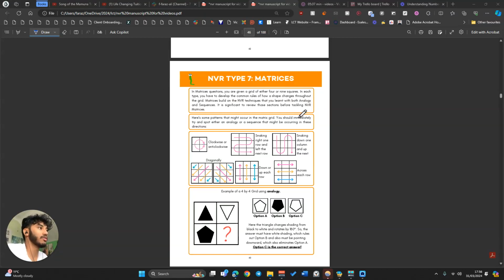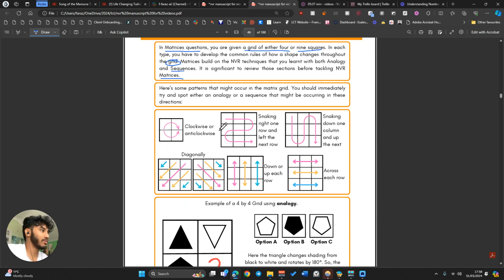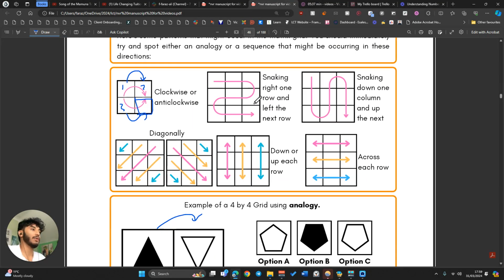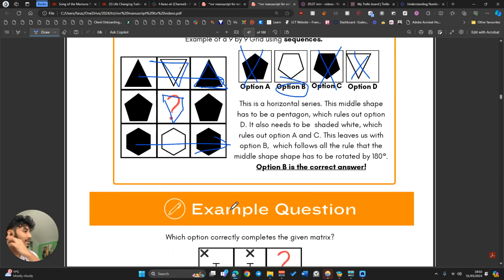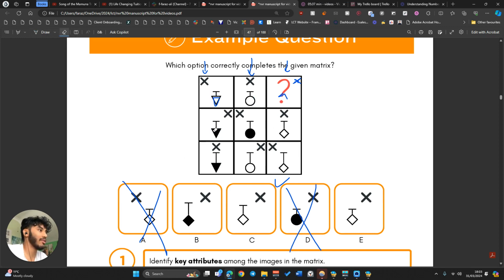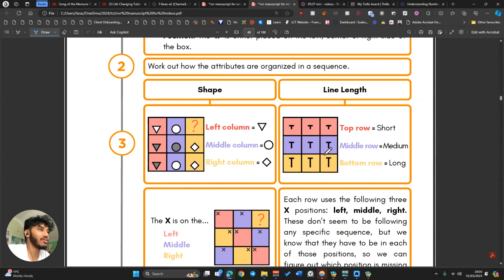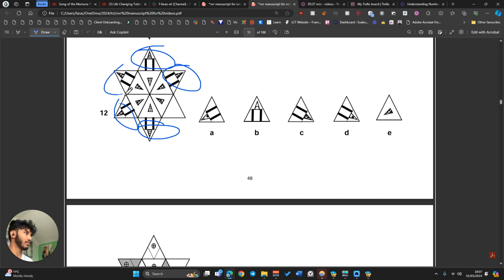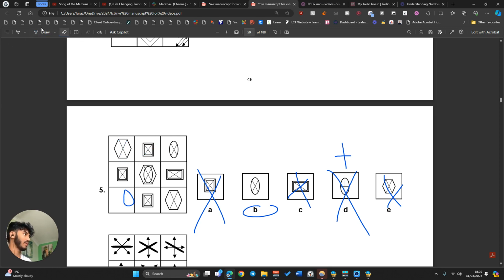11+ NVR: Matrices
NVR Book used in the video available